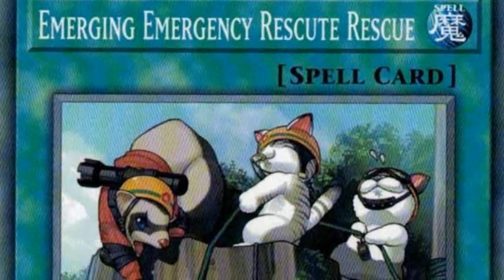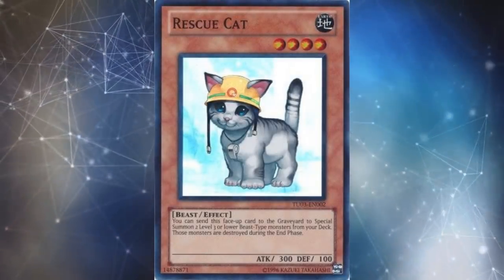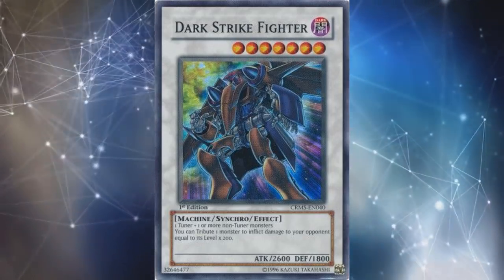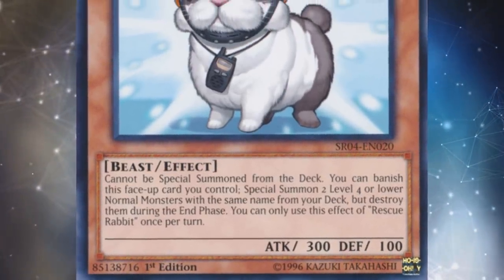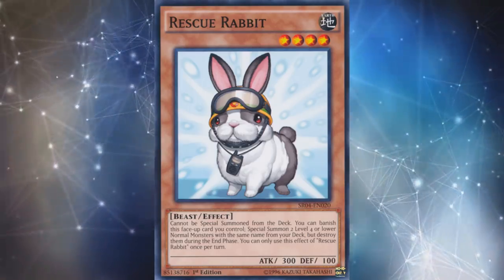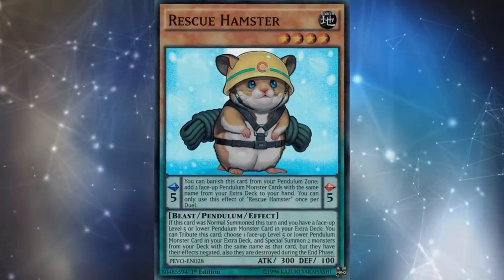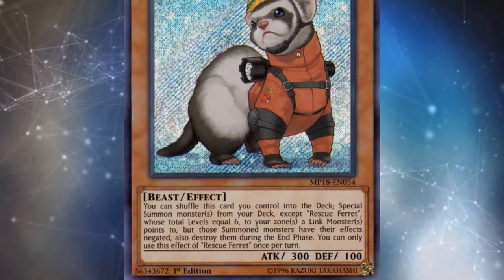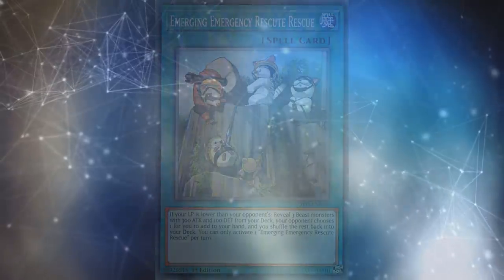Reviewing Every Rescue Yu-Gi-Oh! Monster Card